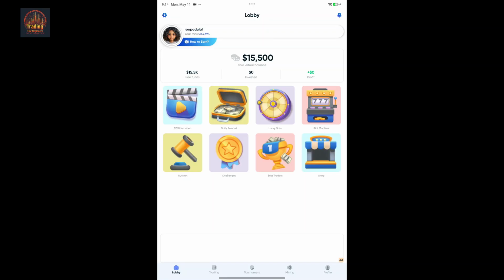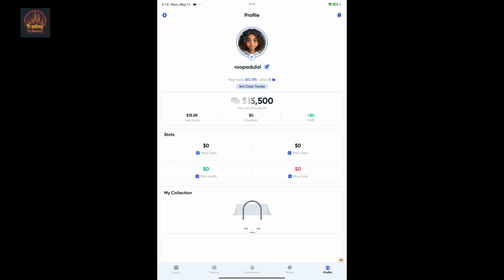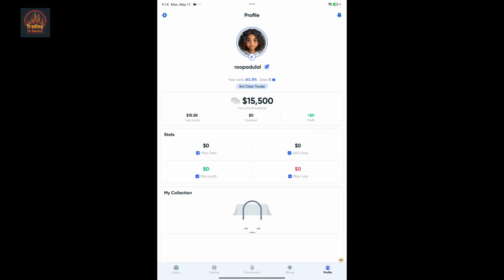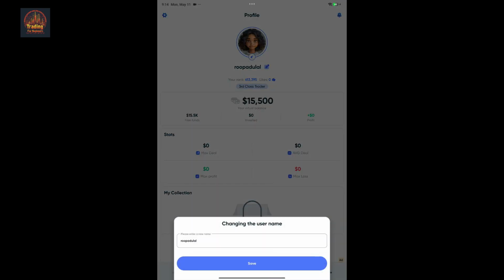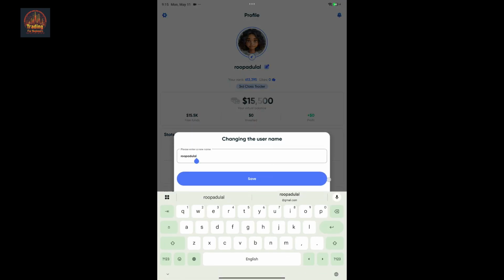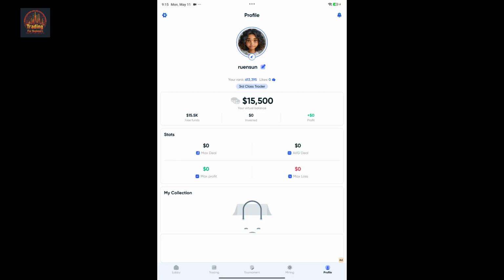How to Change Name in GoCrypto App (Easy Step-by-Step Guide 2026)?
Are you trying to update your profile identity in the GoCrypto app but can’t find the option? Don’t worry — in this simple beginner-friendly tutorial, I’ll show you how to change your name in the GoCrypto application step by step in 2026.
Whether you made a spelling mistake, want a new username, or just want a fresh identity, this guide will help you do it safely inside the app.